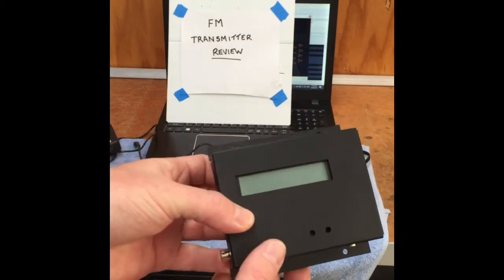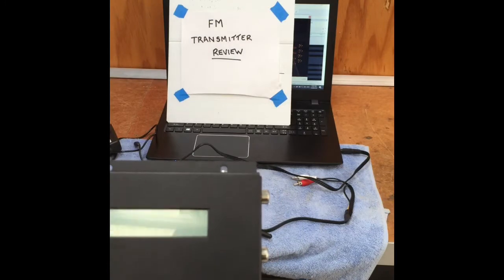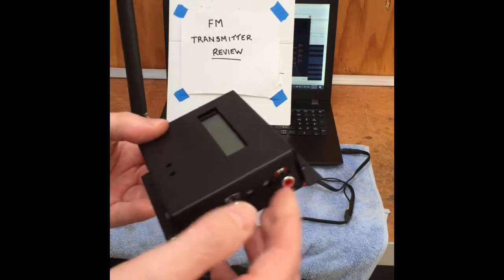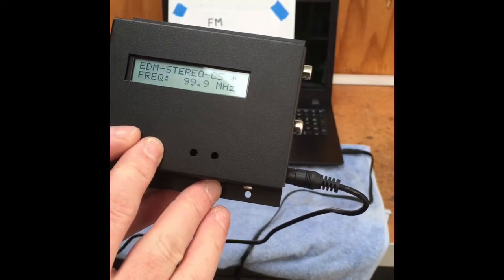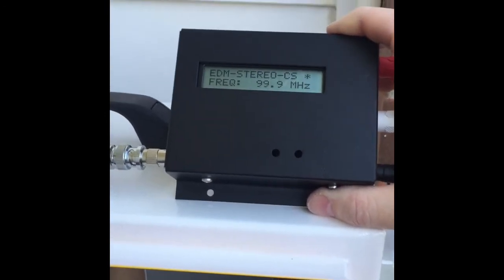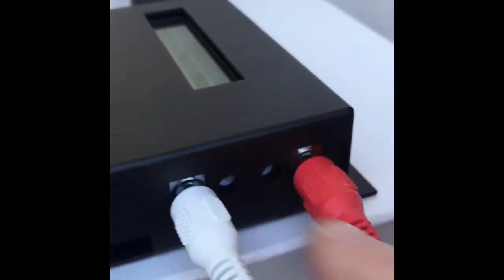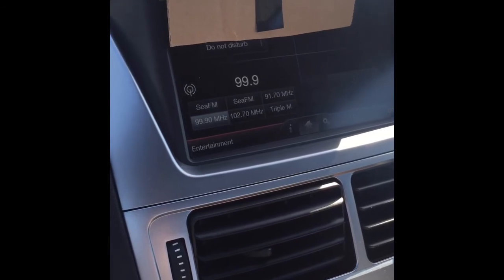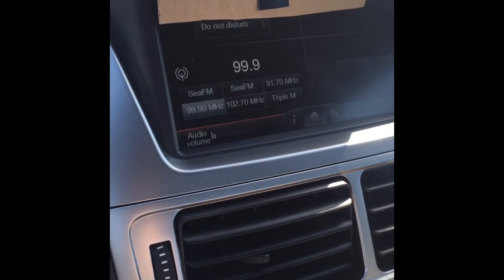FM Transmitter for Christmas Light Display - Part 4 - EDM LCD-CS EP Transmitter Review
Part 4
Looking at the EDM LCD-CS EP FM Transmitter

I am having a look at three different types of FM Transmitters used to transmit the "show audio" to viewers/public in their cars via their car's radio.

EDM FM Transmitter
CZE-7C FM Transmitter
DSP PLL Digital FM Transmitter Module

Please note: I am not a expert in radio transmitters, this is just my personal thoughts.

Also please check with your local authorities regarding transmitting FM frequencies.